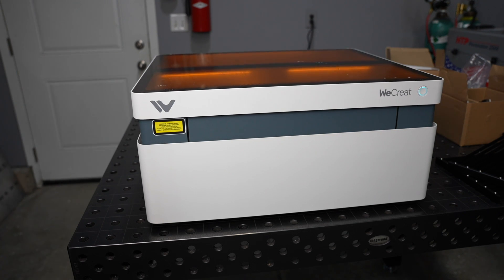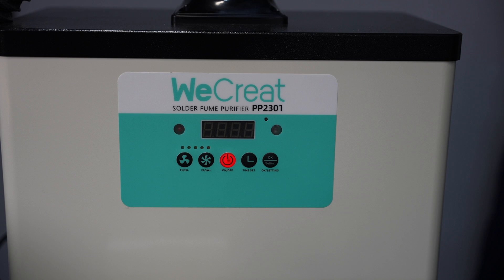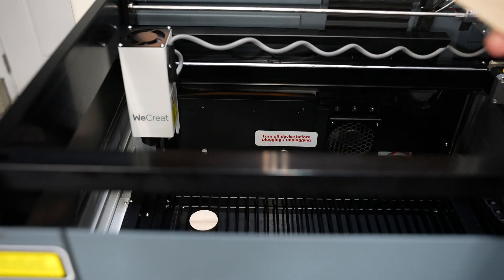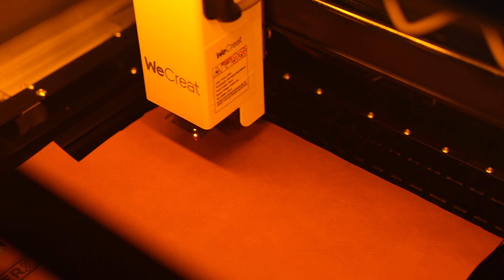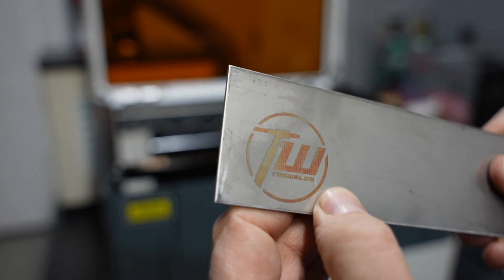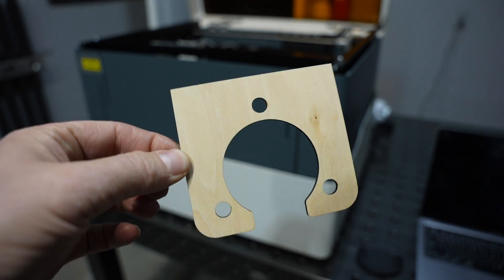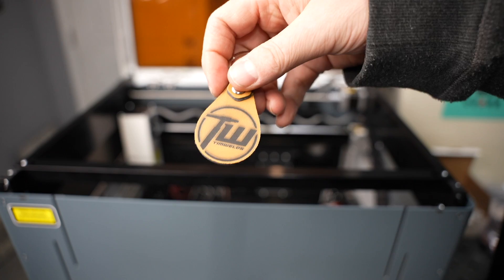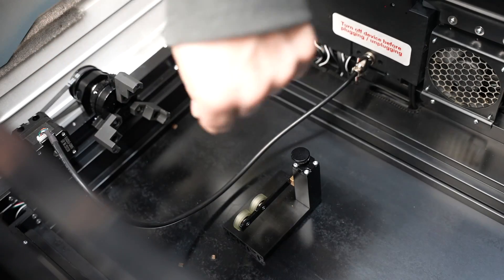Surprising Results From This 20W Laser Cutter: WeCreat Vision Material Test and Projects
WE20W - $100 off for wecreat vision 20w(including pack)
WE40W - $120 off for wecreat vision 40w(including pack)

Chapters:
0:00 Welcome
0:14 Setup
1:30 Material Tests
5:45 Projects
9:45 Rotary Engraving
11:30 Thoughts